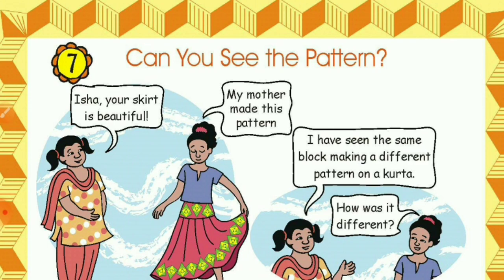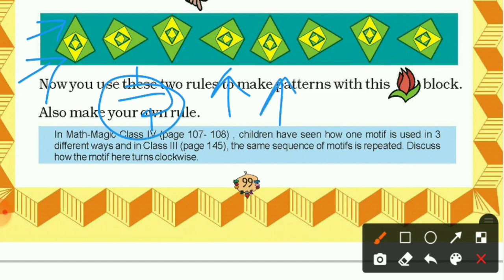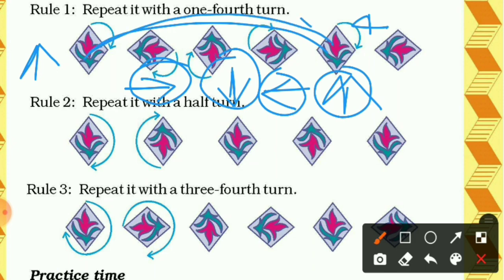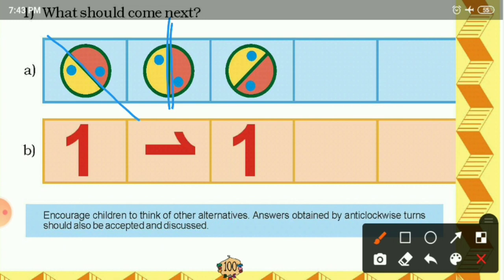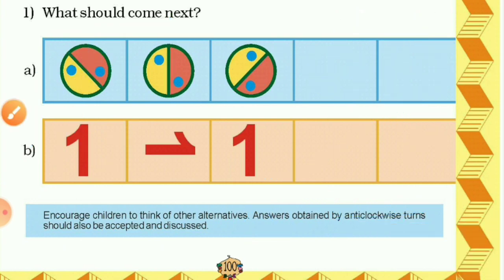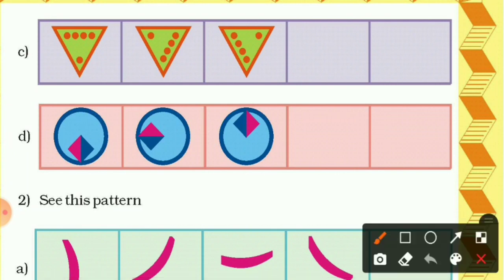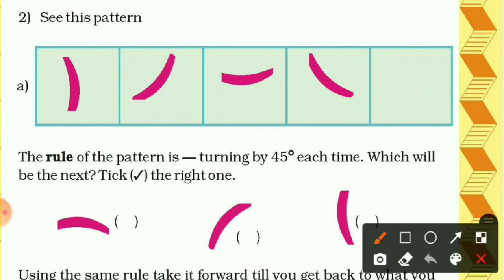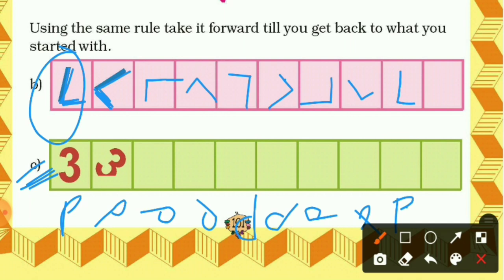Ncert Maths | Class - 5 | Chapter - 7, Can You See The Pattern? | Part - 1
This is the 1st part of chapter - 7, Can you see the pattern ?. The topic is turn and pattern. We will know and understand the patterns based on 1/2,1/3,1/4,3/4 and 1/8 turns. Some turns are also based on degrees.